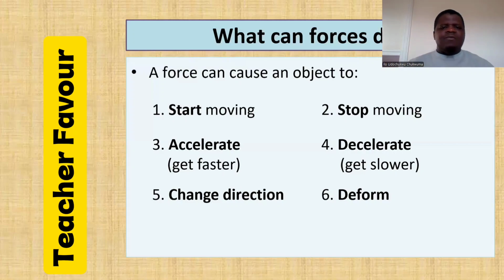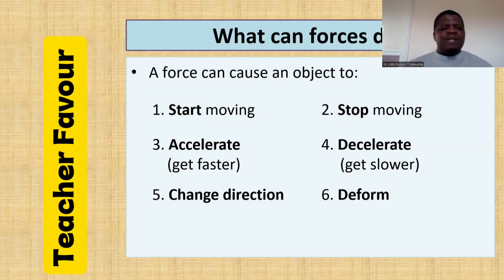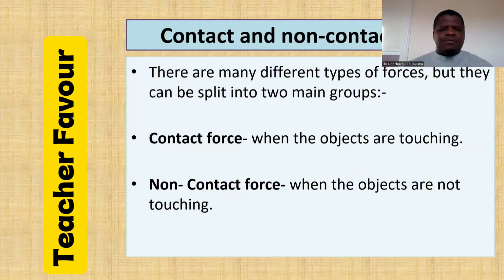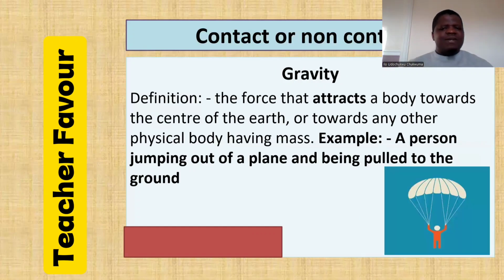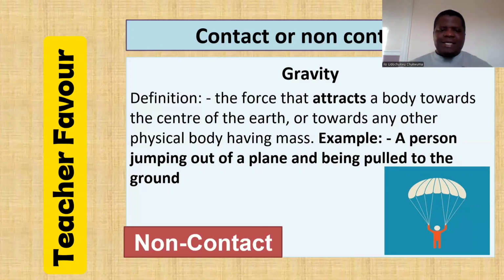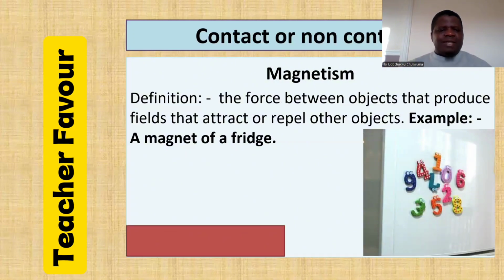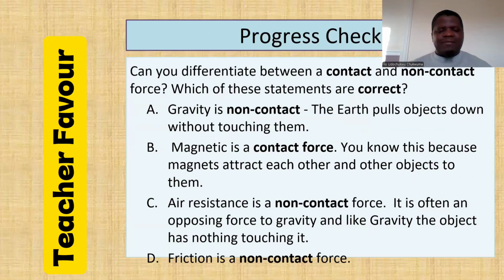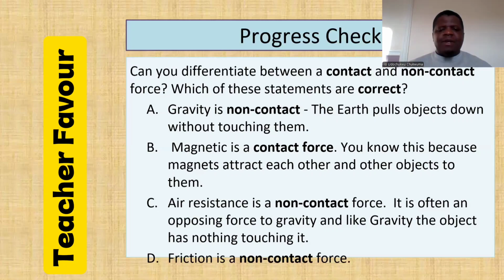Topic :Force Pls like, share and drop a comment.